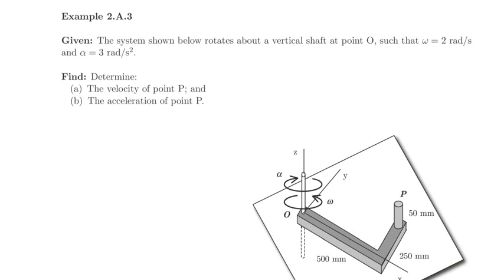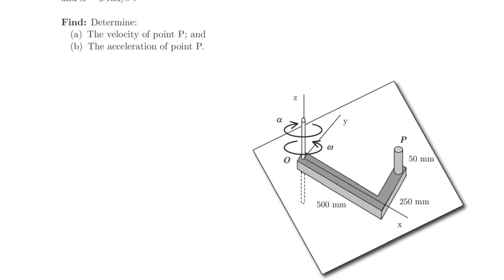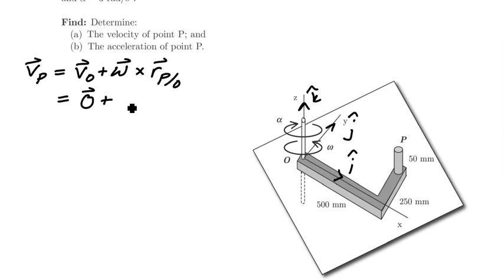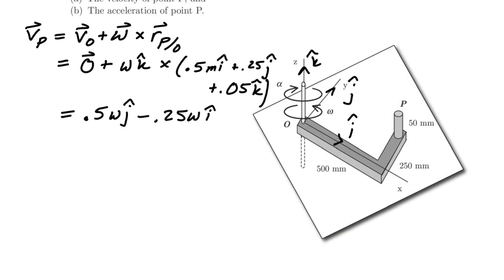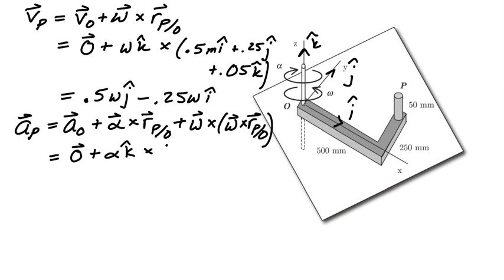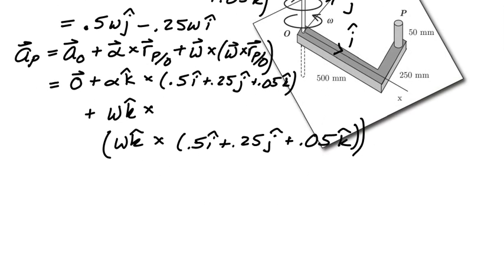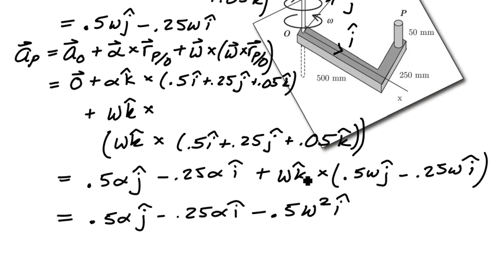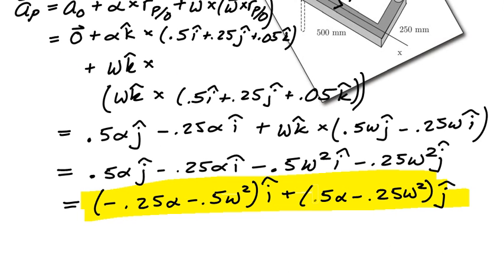Dynamics: A Lecturebook -- E2.A.3